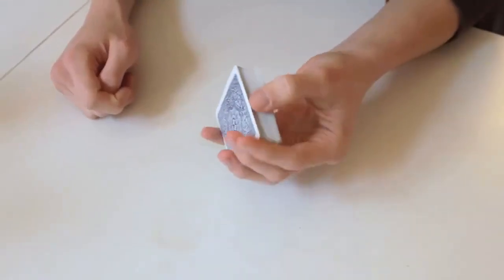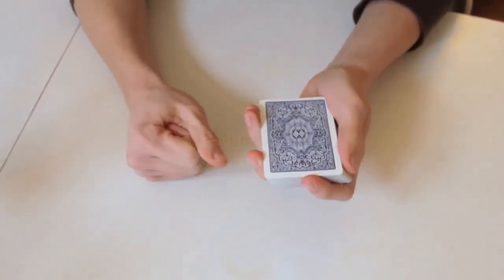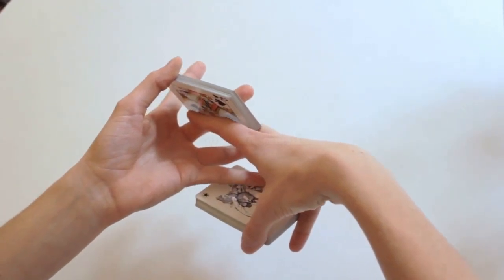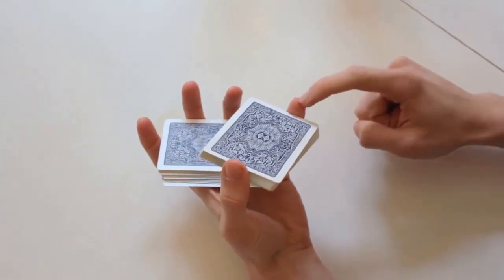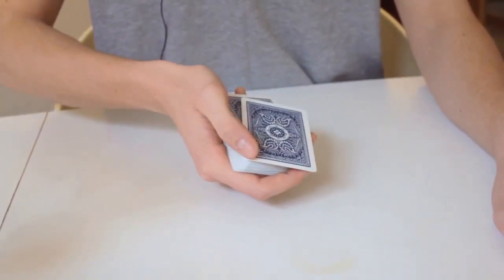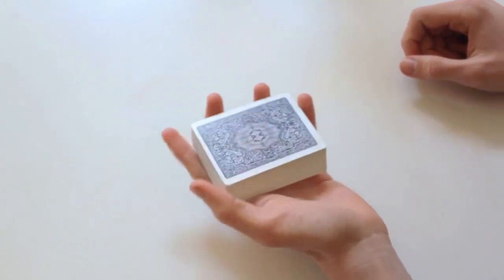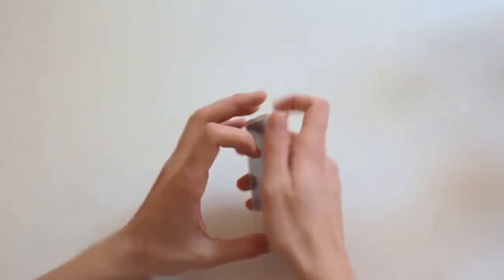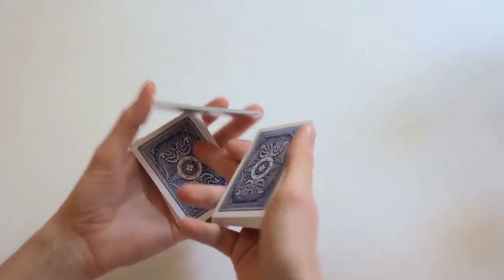Shuffle Play Bundle by Tobias Levin & Oliver Sogard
TIMESTAMPS

Plinko: 0:05

Oracut: 5:17

Bracket Cut: 10:37

Prince Charming 13:02

V Cuts: 17:24

Zigzagoon: 22:05